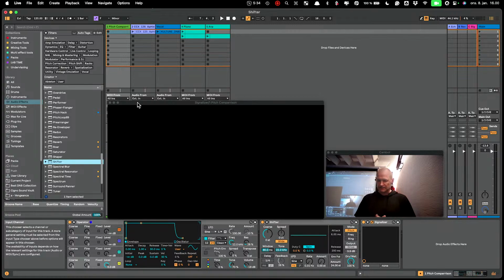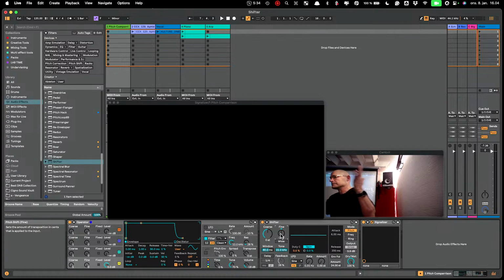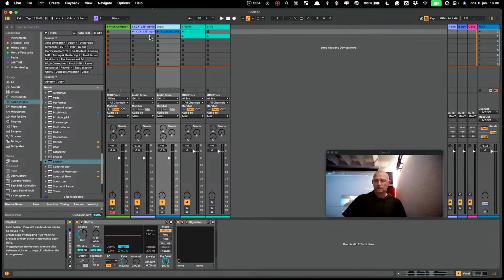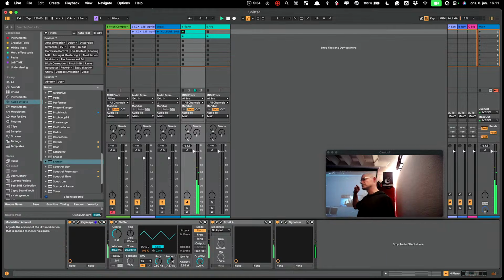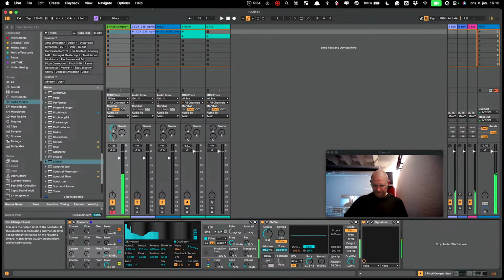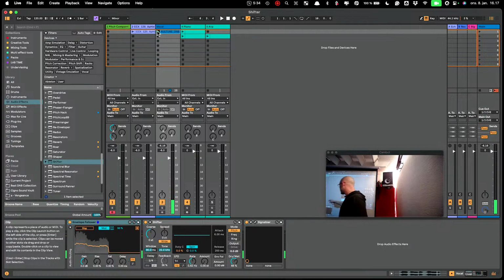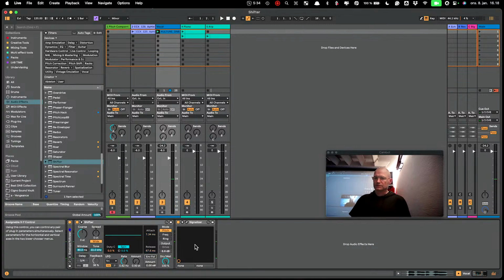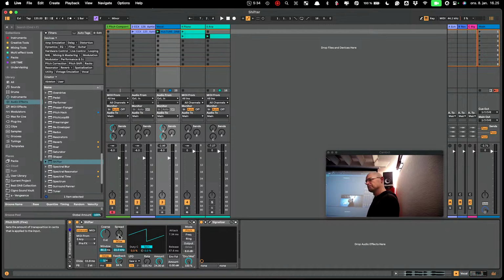Rumkraft TV - The Ultimate Guide to Ableton Live’s Shifter | Pitch Manipulation Made Easy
In this video, I’m diving deep into Ableton Live’s Shifter, a powerful audio effect that offers pitch manipulation, frequency shifting, Ring modulationcreative, and modulation capabilities. Whether you want to create harmonic textures, robotic effects, or pitch variations, Shifter has the tools to take your sound design and mixing to the next level.

What You’ll Learn:
1. What Is Shifter?
• A breakdown of Shifter’s three modes: Pitch Shifting, Frequency Shifting and Ring modulation
• Understand the difference between these modes and when to use each one.
2. Key Features and Controls:
• How to use the Tune and Fine-Tuning controls for pitch adjustments, and wide mode.
• The Delay and Feedback parameters for adding movement and pitch delays.
• Using the LFO Modulation section to create dynamic and evolving shifts.
3. Creative Applications:
• Adding effects to vocals.
• Creating lush harmonic layers with subtle pitch shifting.
• Transforming drums and percussive elements with frequency shifting for glitchy, experimental sounds.
4. Advanced Tips & Tricks:
• Combining Shifter with reverb and delay for atmospheric soundscapes.
• Using the LFO to create dramatic pitch sweeps for risers.
• Integrating Shifter with MIDI to trigger pitch changes in real-time.
By the end of this tutorial, you’ll be equipped to use Shifter as a versatile tool for both subtle mixing adjustments and bold, creative sound design.
If you found this guide helpful:
📝 Share your thoughts and ideas in the comments—how do you use Shifter in your projects?